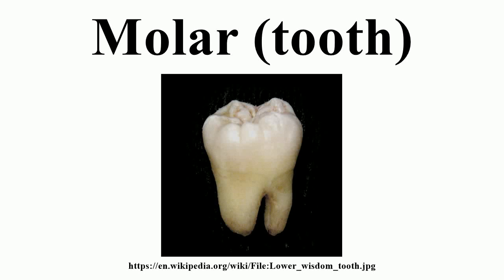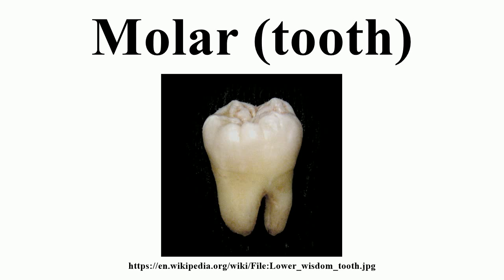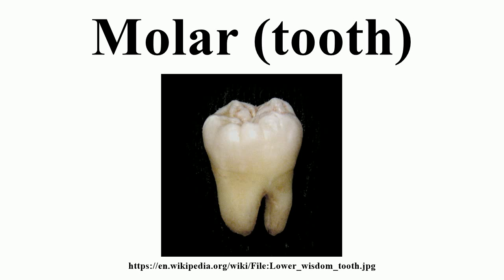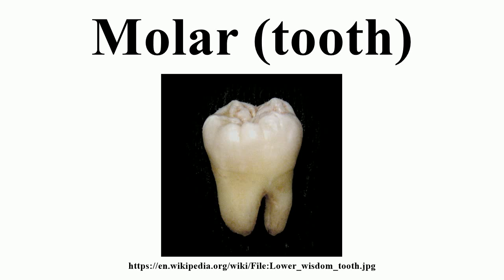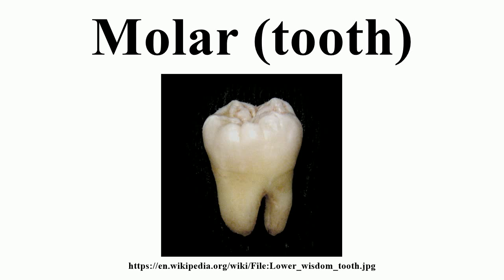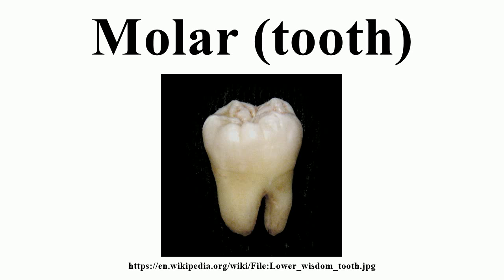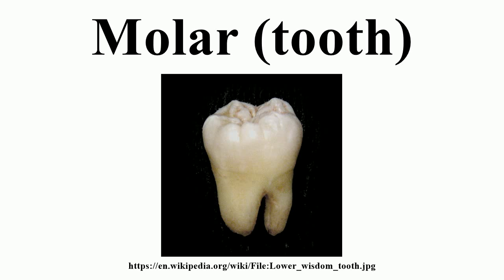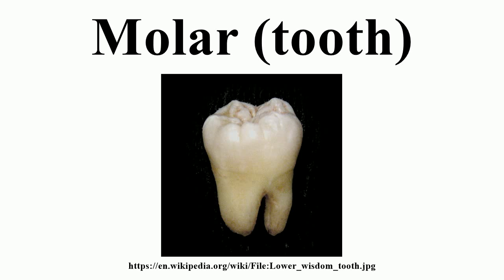Molar (tooth)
Image-Copyright-Info